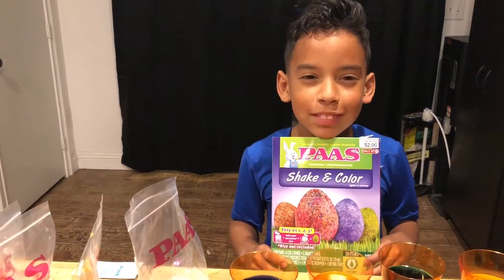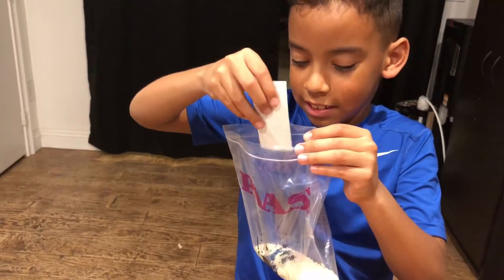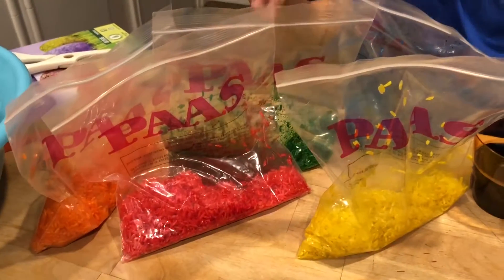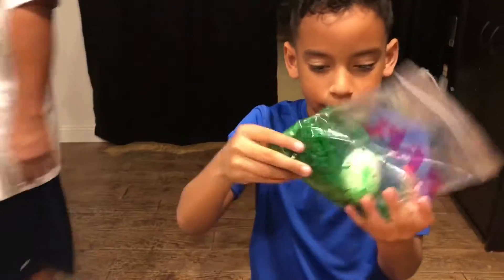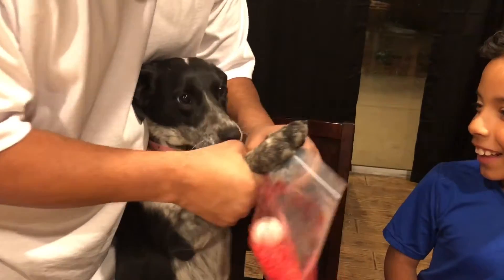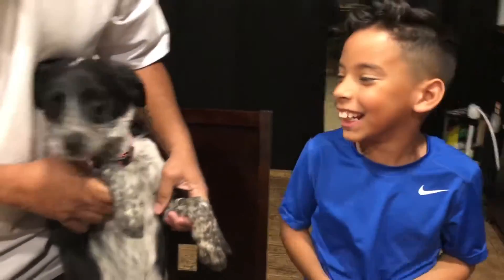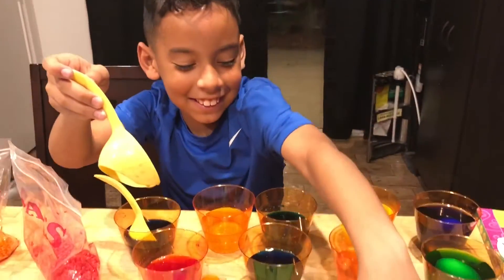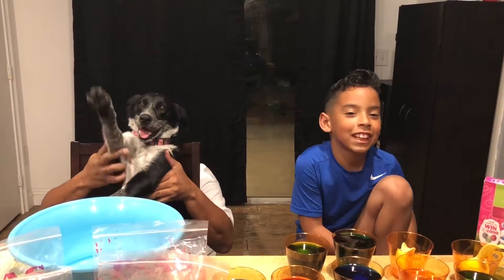AMAZING DOG! Dying Easter Eggs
Curious JC and his dog Mighty Maggie dye Easter Eggs. Have you ever seen a dog dye Easter eggs? Well, if not this video is a MUST WATCH for you, come join the fun.